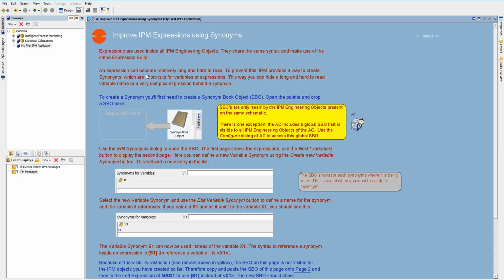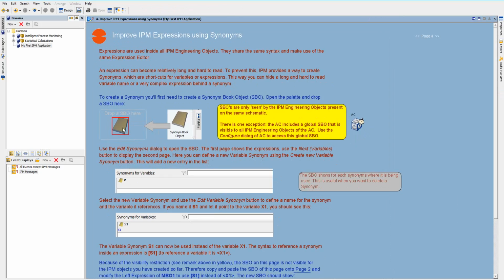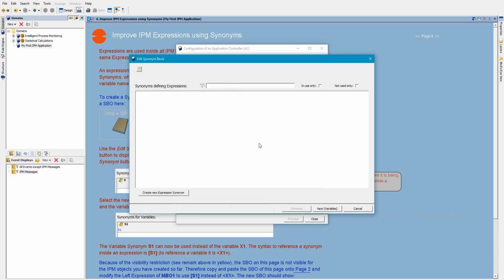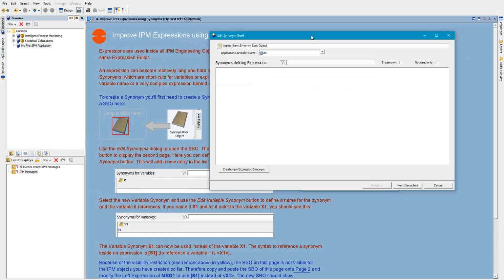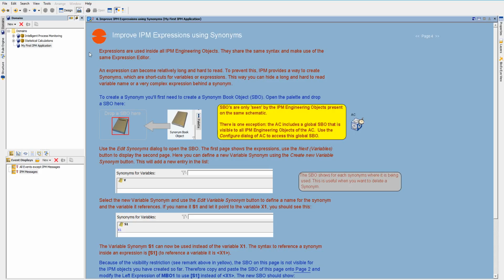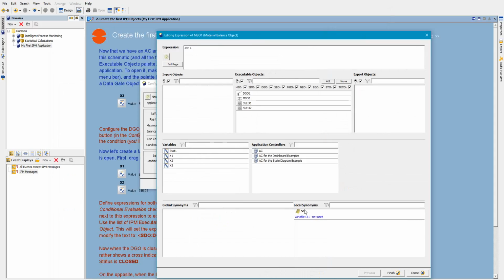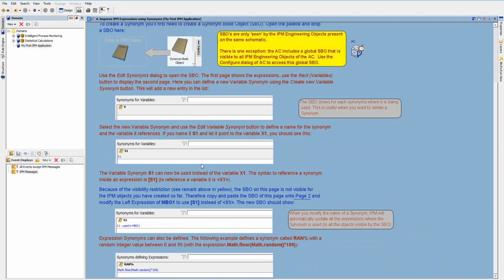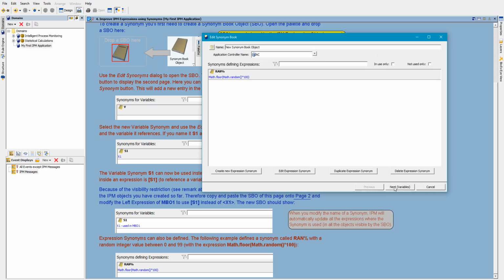First IPM 06 Synonyms